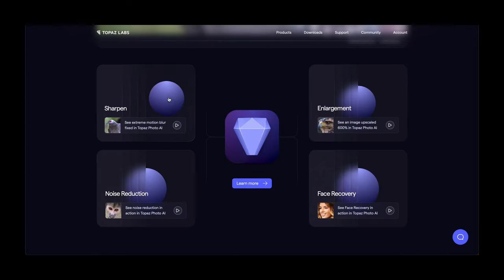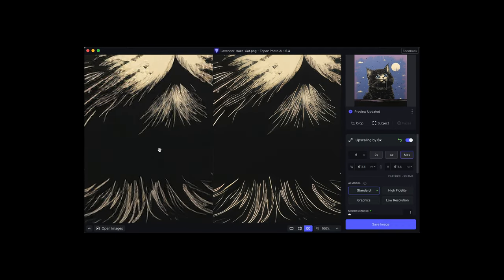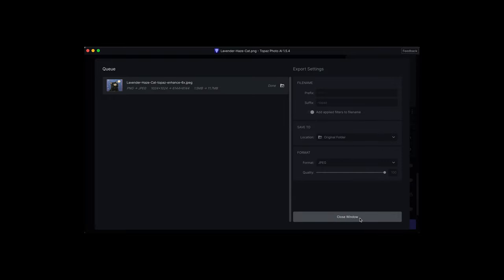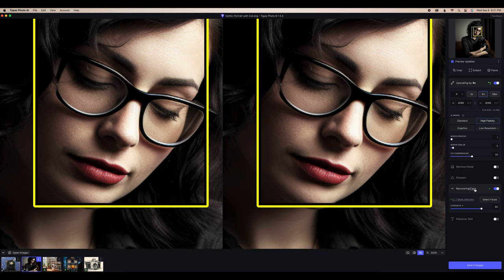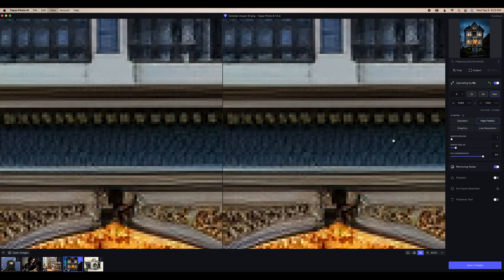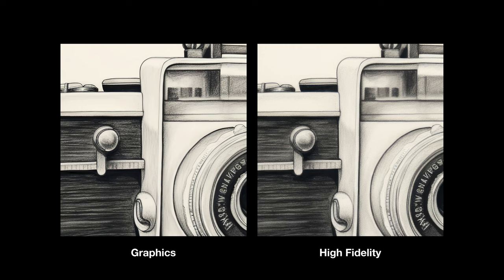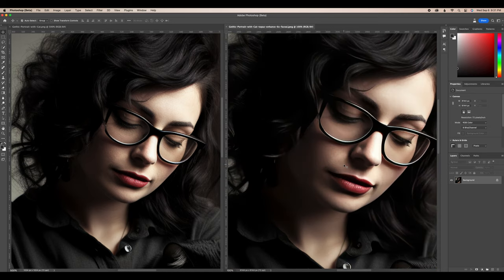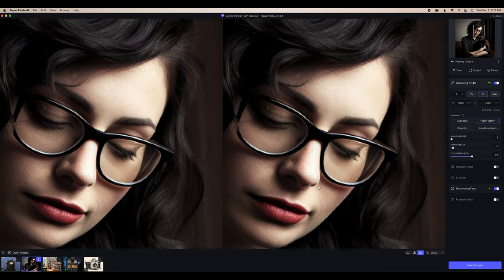I used Topaz AI to upscale Midjourney images, is it worth it?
With so many free ai image upscalers out there, is Topaz Photo AI worth it? In this first impressions review, I'll share how I use this ai image upscaler software for the first time, how it works on different type of ai art images, and whether I recommend it or not.

LINKS

ABOUT ME

SOCIAL